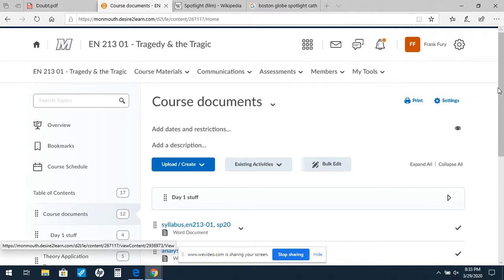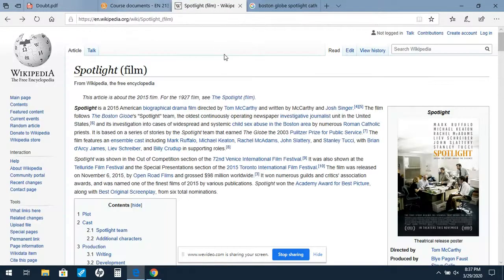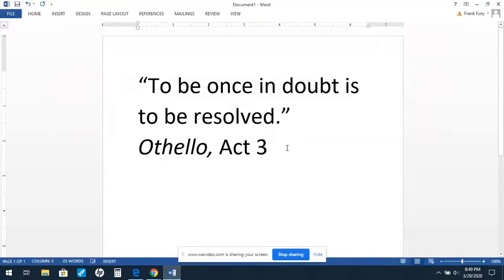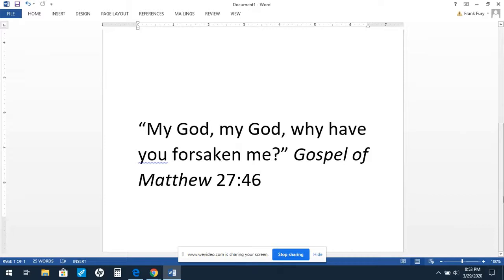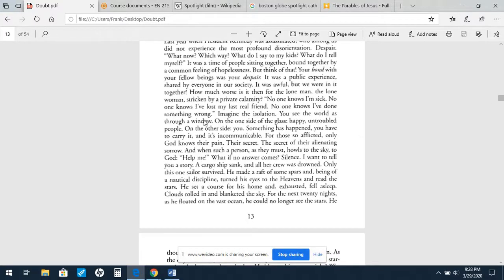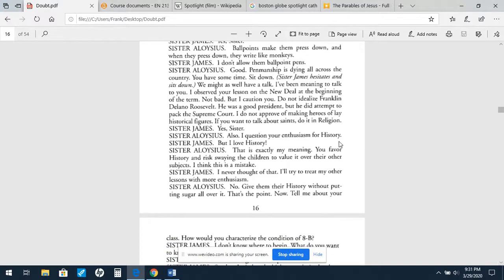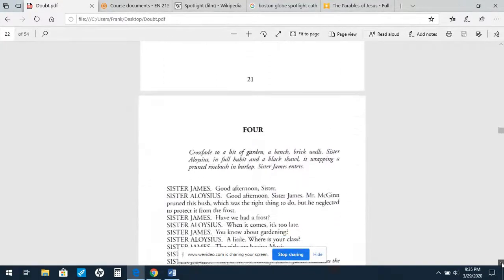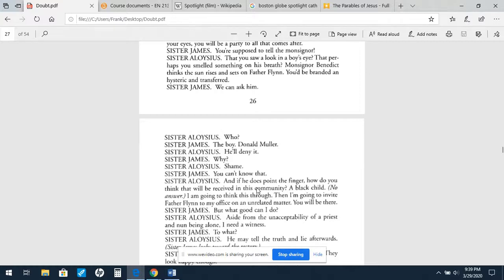First lecture on Doubt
This is a shared screen video with lecture notes pertaining to the play Doubt: A Parable. The lecture addresses some of the historical contexts in which the play was written, the time period in which it was set, some of the religious traditions upon which it is built, and a look at the preface and the first four scenes of the play.